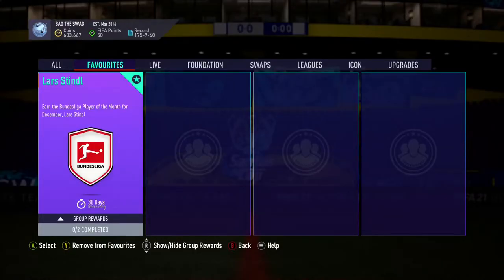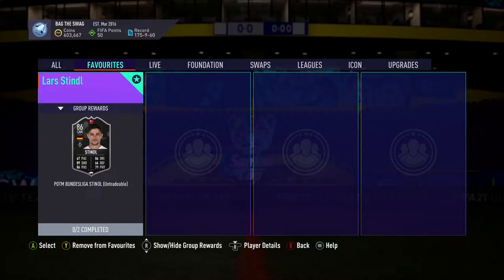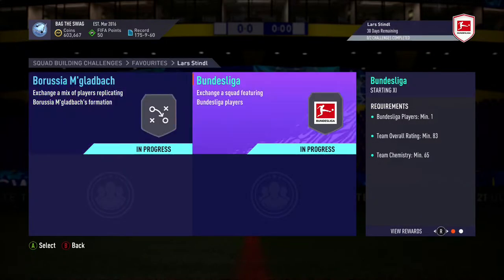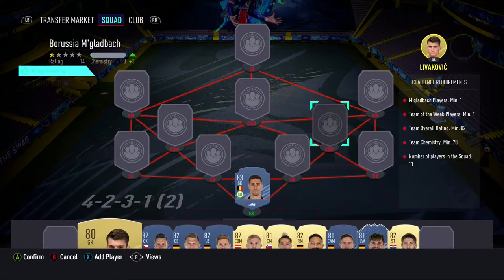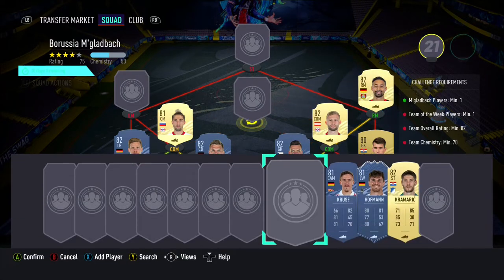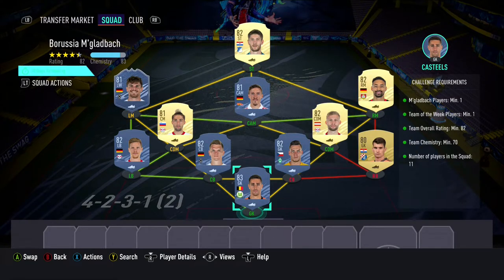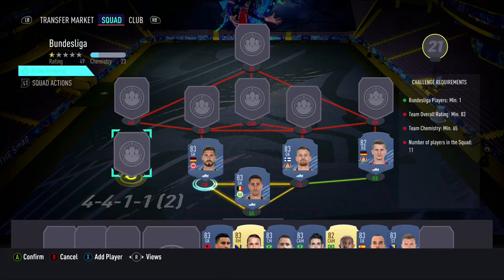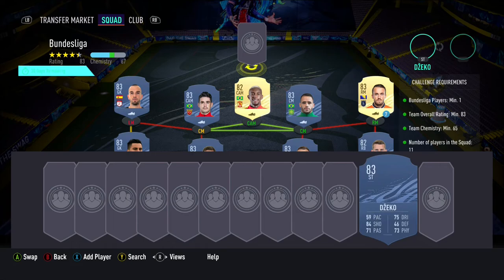FIFA 21 BUNDESLIGA POTM LARS STINDL!!! CHEAPEST AND BEST SOLUTION!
Do YOU want to know how you can complete the new Bundesliga POTM Lars Stindl for the cheapest possible?

I will show you how to complete Bundesliga POTM Lars Stindl for the cheapest possible using the best solution possible in this video.